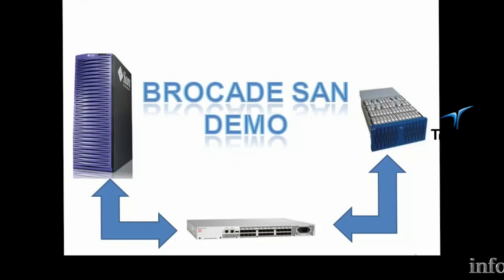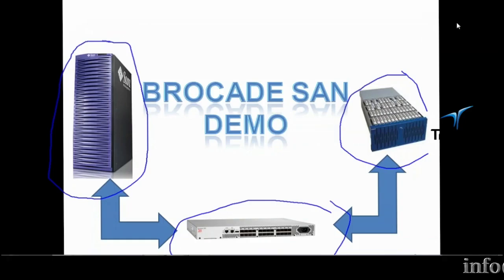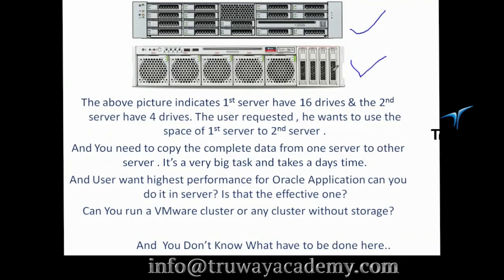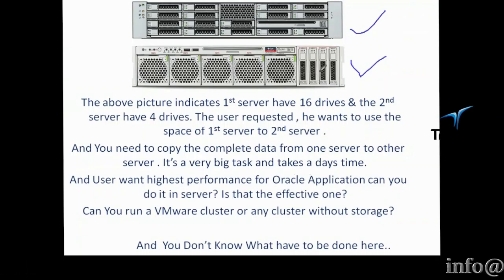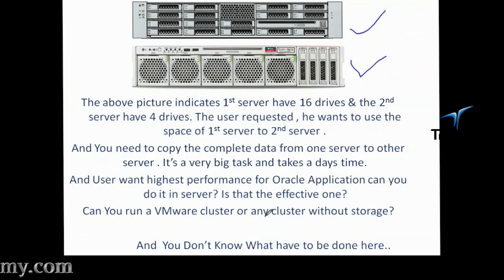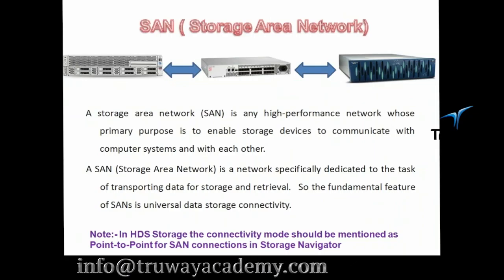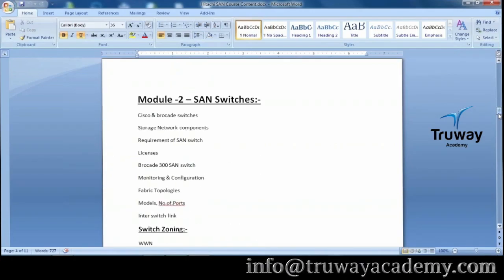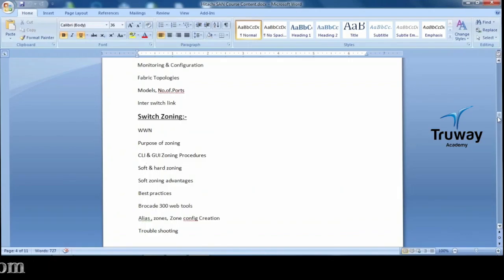CisCo,Bricade,Hitachi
Truway Academy is an Australian business. We design and develop websites, maintain websites and applications to create a fantastic online experience for our clients and customers.
We operate in Australia, USA, Canada and India.
Are you:-
1. Entrepreneur or startup looking to setup a landing page?
2. Business owner looking for someone to develop and maintain their website?
3. Have an E-commerce idea and looking for someone to assist in developing the website, application, SEO and CMS?
4. Need an iOS or Android application?
Then look no further just log onto truwayacademy.com and leave your request, we will call you.